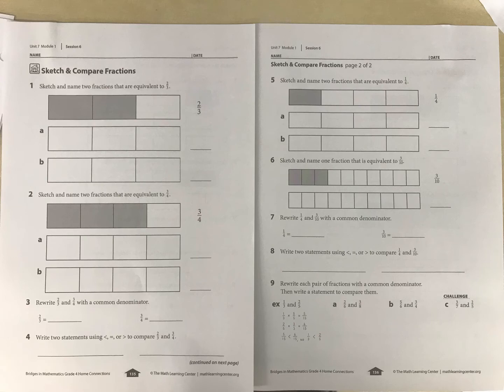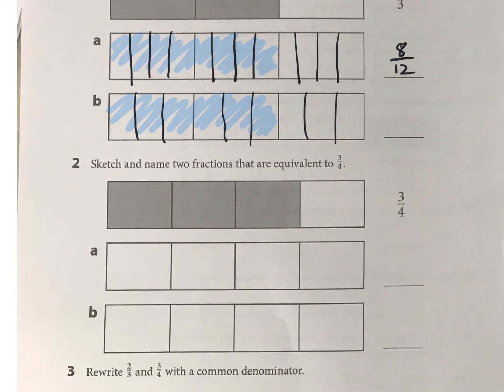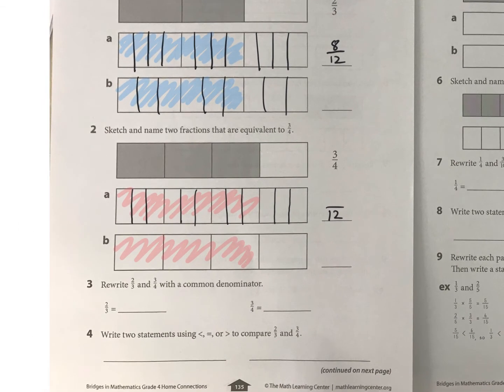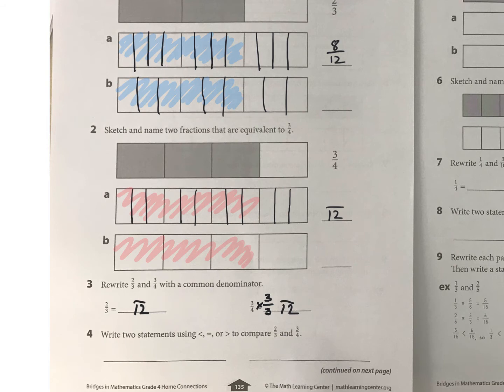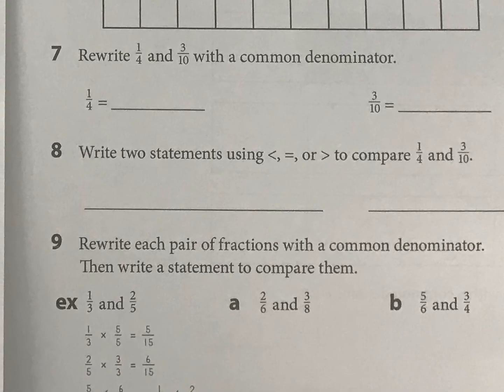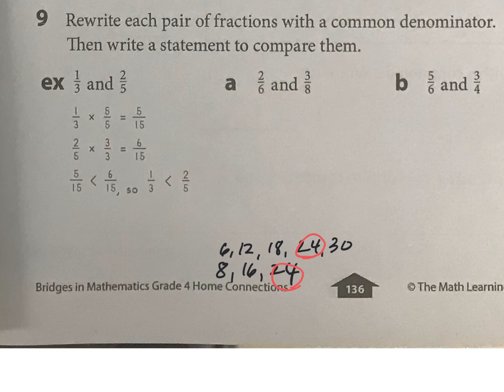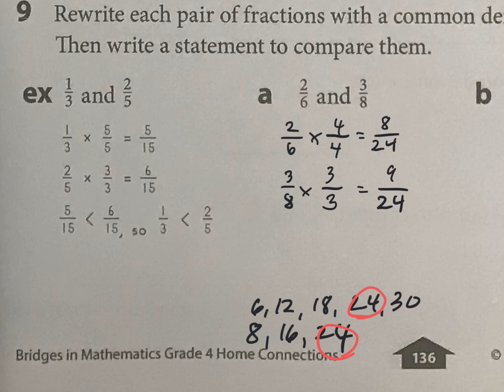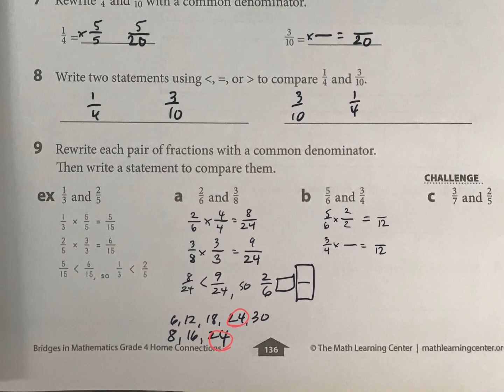Sketch & Compare Fractions (bridges math 4th grade)